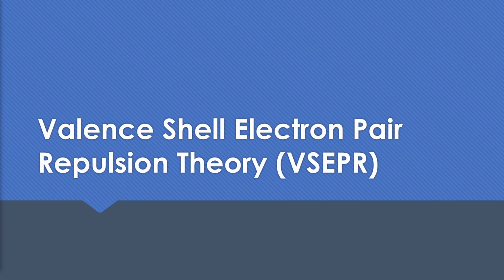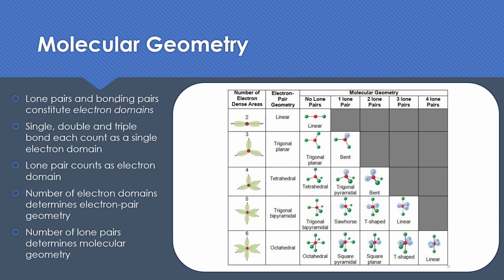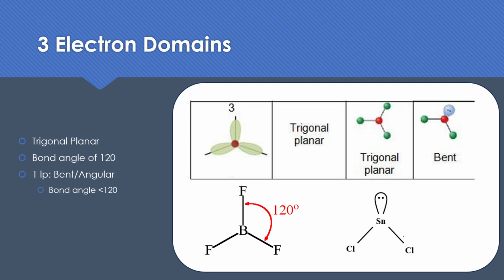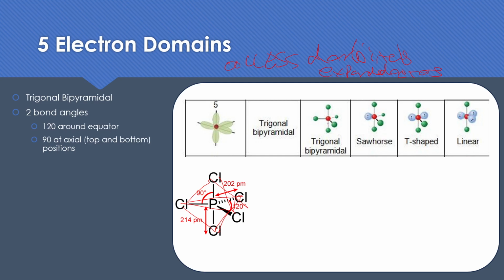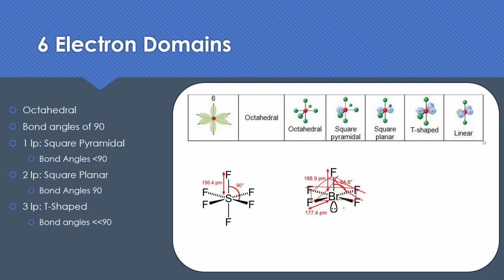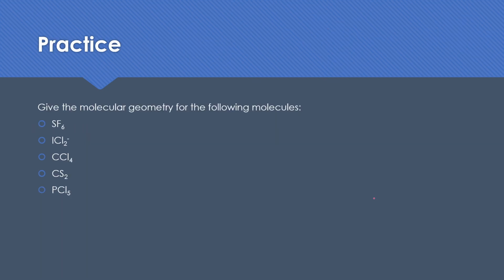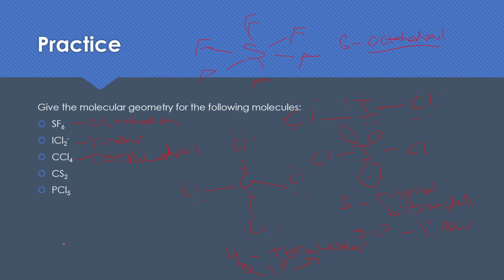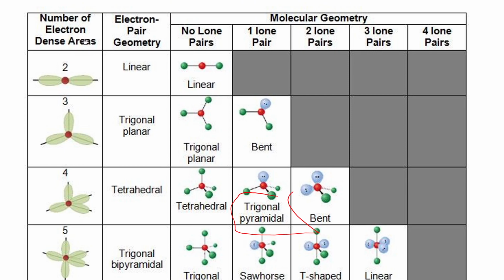49 - VSEPR and Molecular Geometry